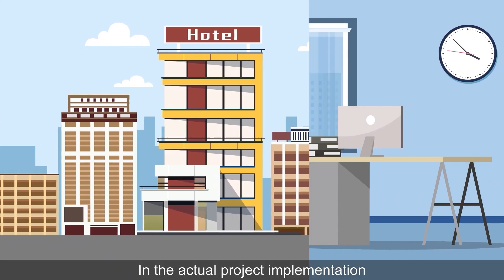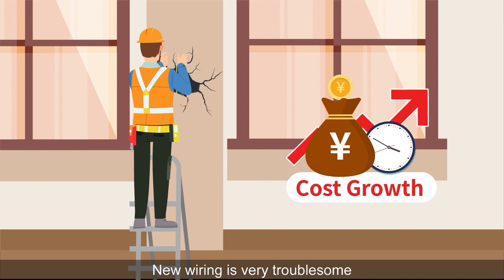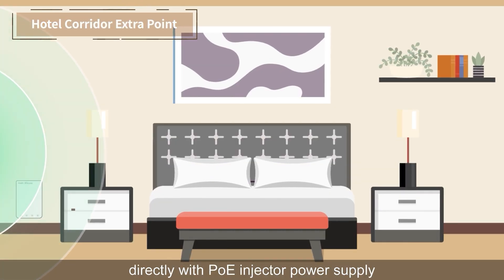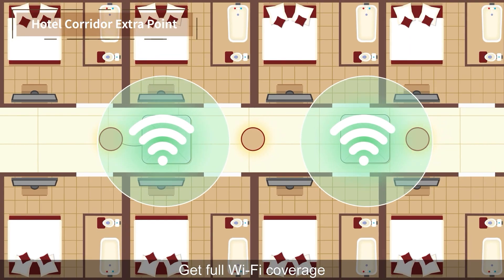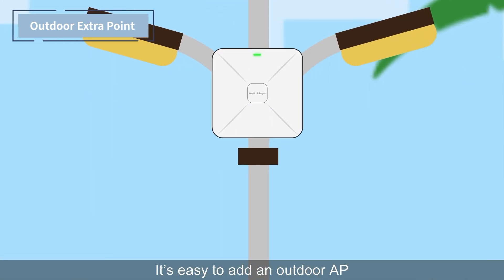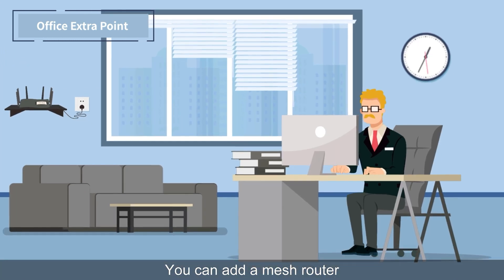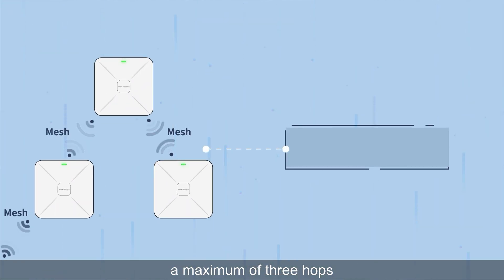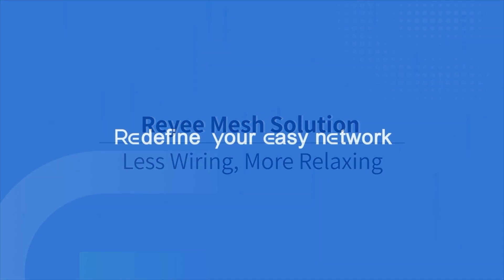Reyee Mesh Solution Video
Add One, More Life Surprise
Reyee Mesh Whole Full Coverage Wi-Fi Solutions